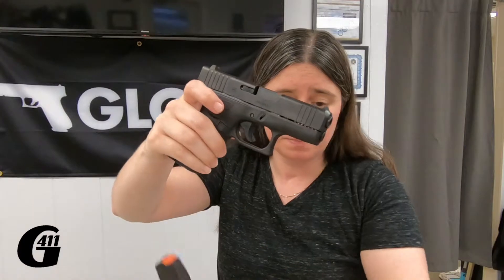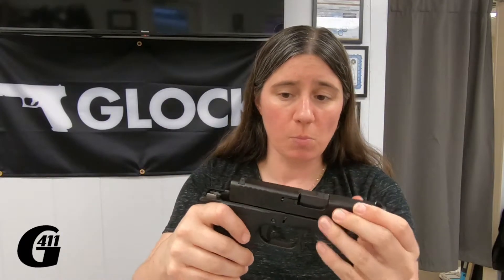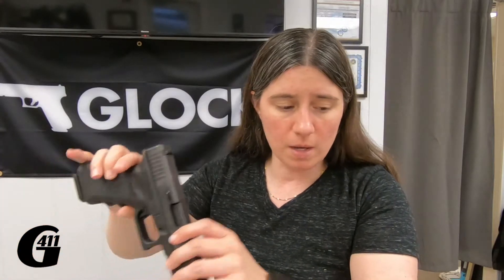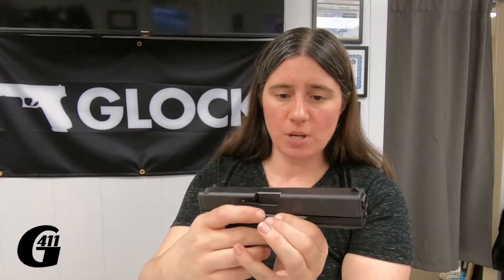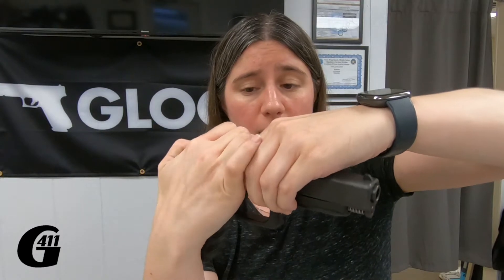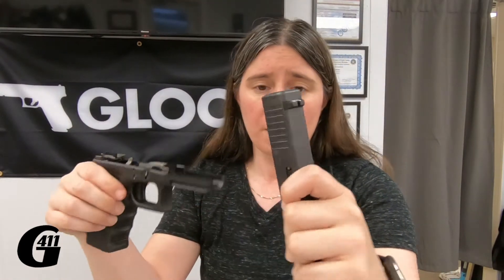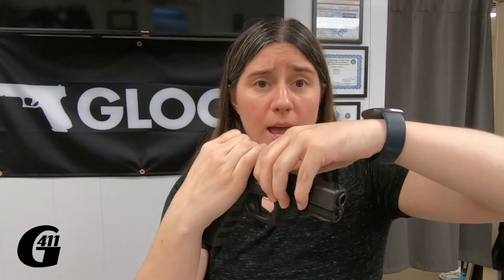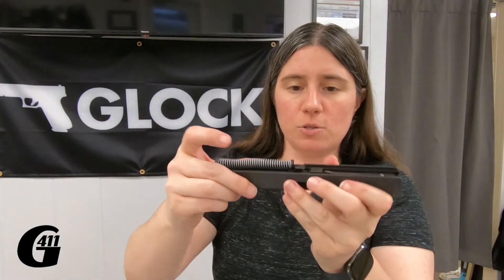Small Hands: Gun Handling Brief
I'm 5'1" and struggled with handling larger frame firearms when I fist got involved with firearms.  In this very short video I cover the way that I approach Glocks and just remind people that just because there's a way that's commonly accepted to accomplish something, that doesn't mean there isn't another way to do it.